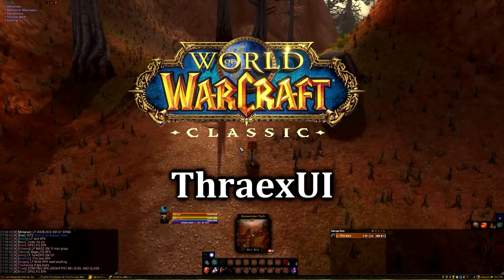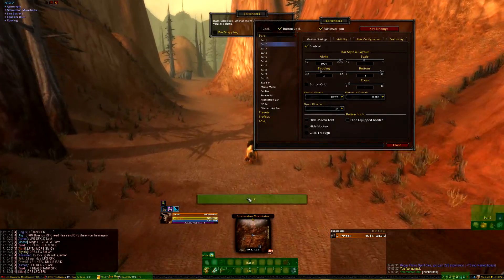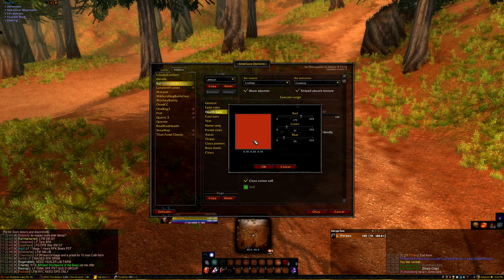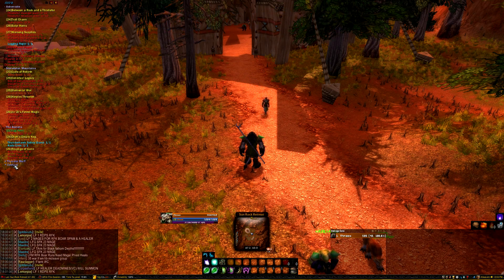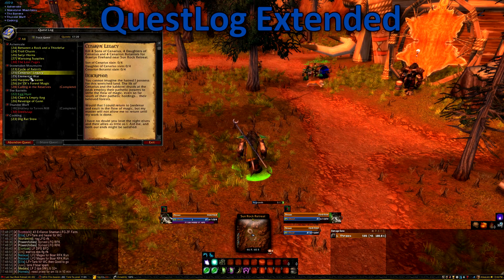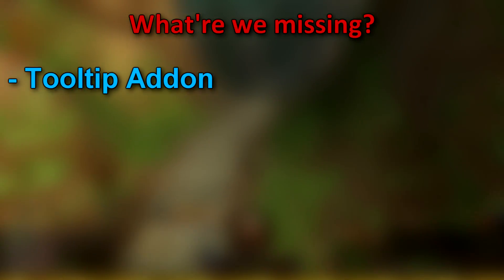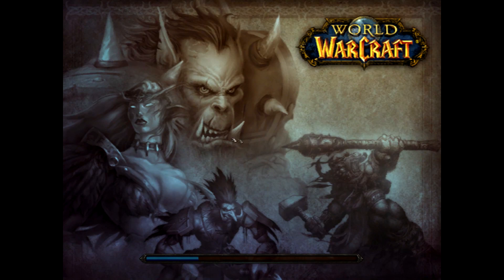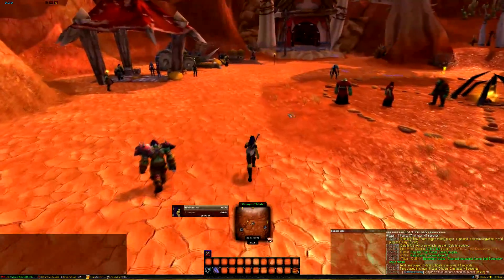Best Classic Addons & Clean UI - Setup Guide - ThraexUI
Setup: 9:12

Hope you enjoy it, a lot of work went into it!

Curseforge installer (you need to hit "Get Desktop at the top right)

AtlasLoot: 00:54

Bartender4: 1:25

ClassicCastbars: 1:58

Details!: 2:30

Kui: 3:00

Leatrix: 3:40

Luna UI: 4:30

Monkey Quest: 5:13

MSBT:  5:35

OmniCC: 5:57

OneBag: 6:13

Prat: 6:32

Quartz: 6:49

RealMobHealth: 7:14

SexyMap: 7:40

Titan Panel: 8:05

Questie: 8:31